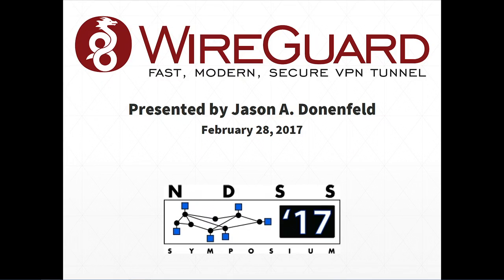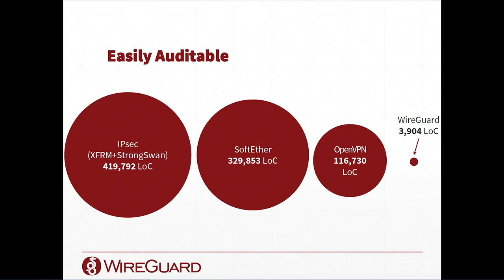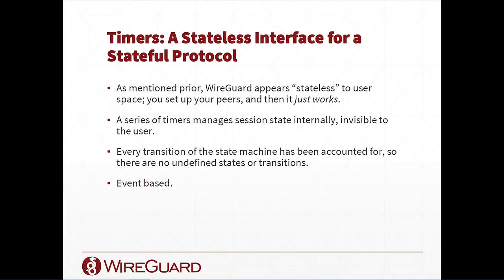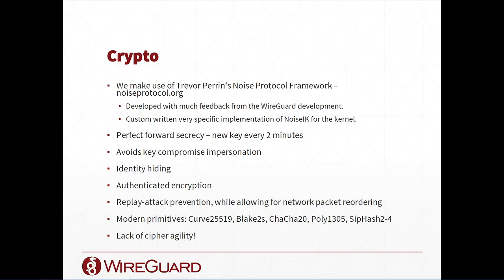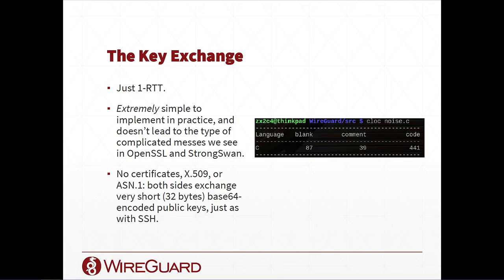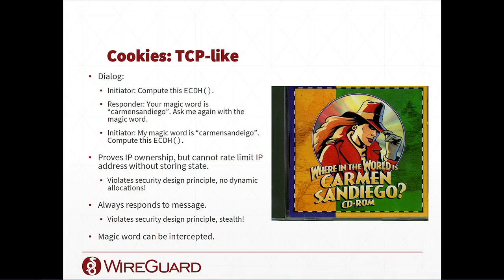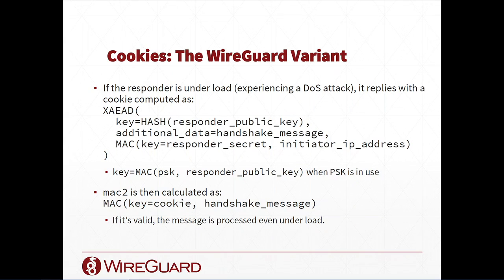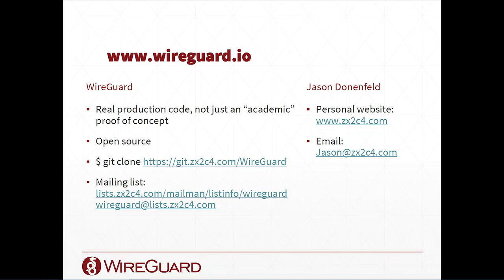NDSS 2017: WireGuard: Next Generation Kernel Network Tunnel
WireGuard: Next Generation Kernel Network Tunnel

WireGuard is a secure network tunnel, operating at layer 3, implemented as a kernel virtual network interface for Linux, which aims to replace both IPsec for most use cases, as well as popular user space and/or TLS-based solutions like OpenVPN, while being more secure, more performant, and easier to use. The virtual tunnel interface is based on a proposed fundamental principle of secure tunnels: an association between a peer public key and a tunnel source IP address. It uses a single round trip key exchange, based on NoiseIK, and handles all session creation transparently to the user using a novel timer state machine mechanism. Short pre-shared static keys   Curve25519 points    are used for mutual authentication in the style of OpenSSH. The protocol provides strong perfect forward secrecy in addition to a high degree of identity hiding. Transport speed is accomplished using ChaCha20Poly1305 authenticated-encryption for encapsulation of packets in UDP. An improved take on IP-binding cookies is used for mitigating denial of service attacks, improving greatly on IKEv2 and DTLS   s cookie mechanisms to add encryption and authentication. The overall design allows for allocating no resources in response to received packets, and from a systems perspective, there are multiple interesting Linux implementation techniques for queues and parallelism. Finally, WireGuard can be simply implemented for Linux in less than 4,000 lines of code, making it easily audited and verified.

Authors: Jason A. Donenfeld